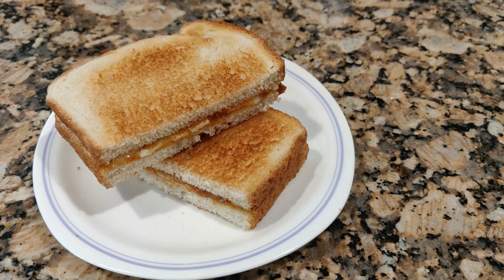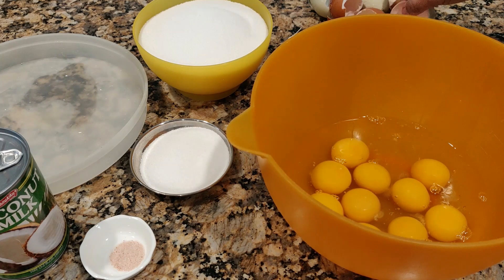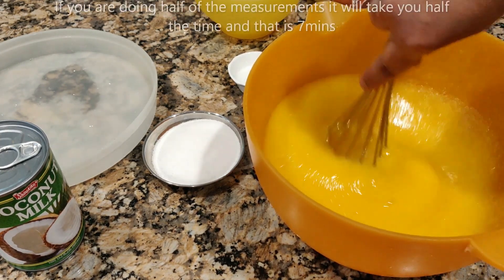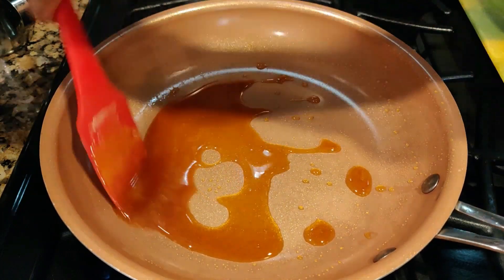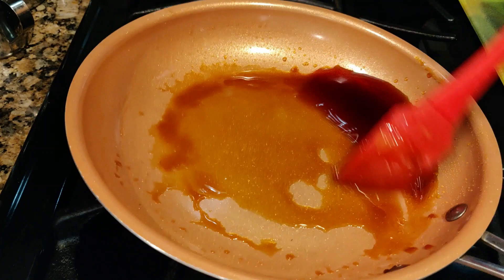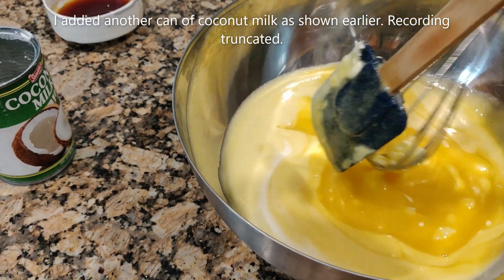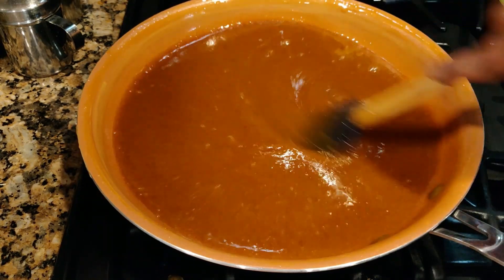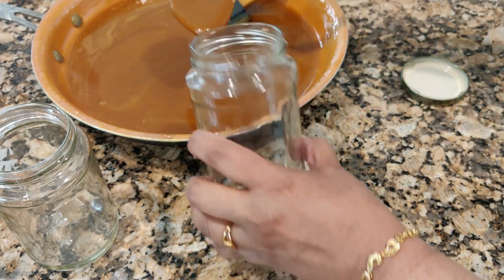Easy Homemade Caramel Kaya Recipe (Creamy Coconut Egg Jam)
Summary
Learn how to make homemade caramel Kaya, a creamy coconut egg jam, using vanilla essence instead of pandan leaf. This recipe uses 10 eggs, 600g of sugar, and coconut milk. After stirring the mixture for 15 to 20 minutes, caramelize the sugar to the desired color by adding two tablespoons of water.

Highlights
- 🍳 Homemade caramel Kaya recipe using vanilla essence
- 🥥 Coconut milk and 10 eggs are used in the recipe
- 🍬 Caramelize 600g of sugar and mix with the egg mixture
- 🔥 Use a non-stick pan to caramelize the sugar to the desired color
- 🍞 Spread the Kaya on bread and enjoy, or share with friends

You may make half the portions. Just divide all the ingredients in half.
Ingredients
10 eggs
2 can of coconut milk/cream (400ml each)
600g sugar
50g sugar ( for the caramel )
1 tsp vanilla essence
1/4 tsp salt
@06:41 Add the caramel to the egg and coconut milk mixture. Stir them well then